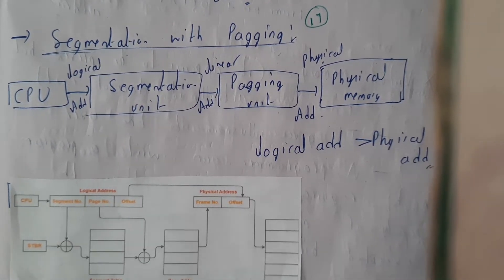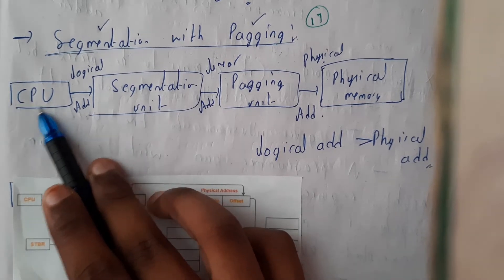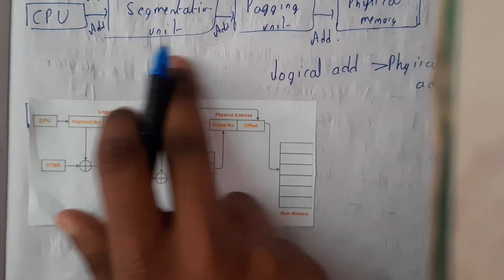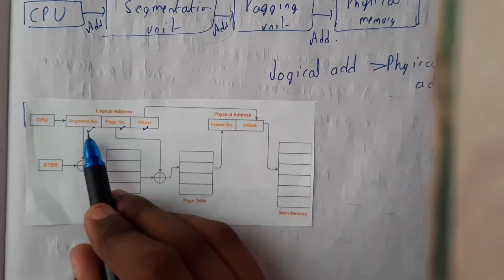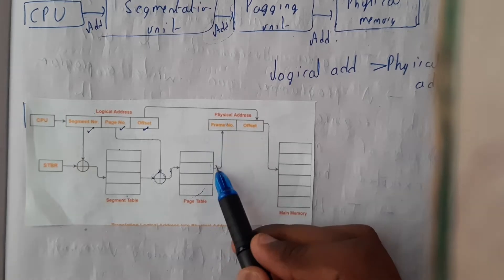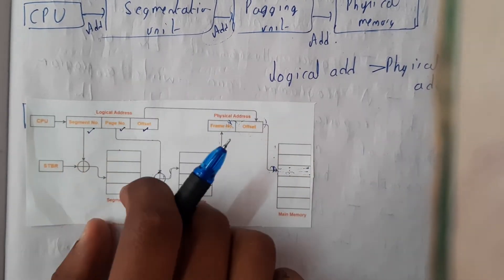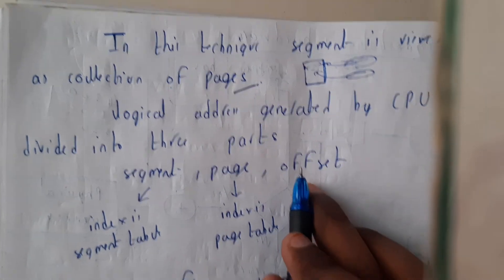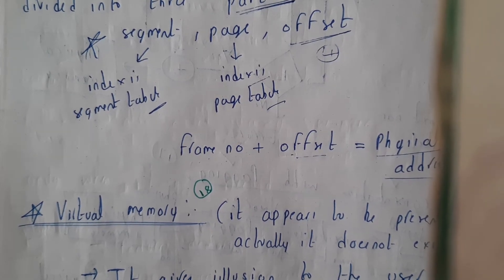17 segmentation with pagging